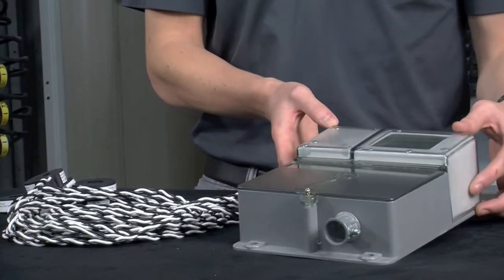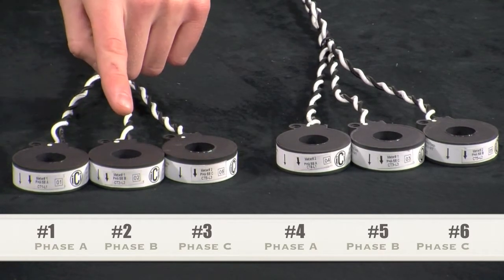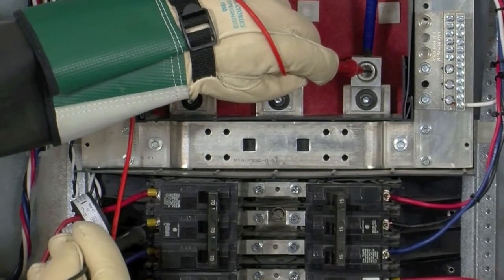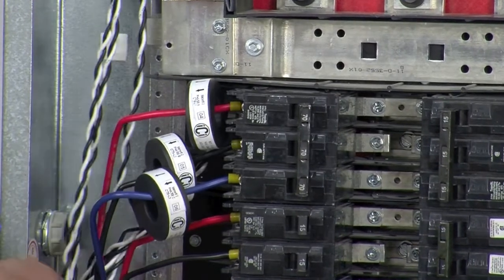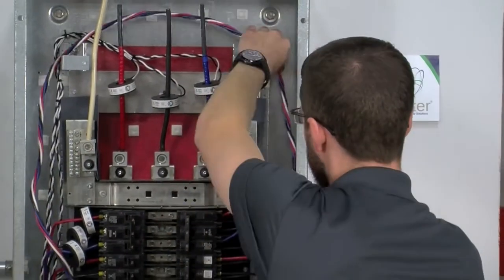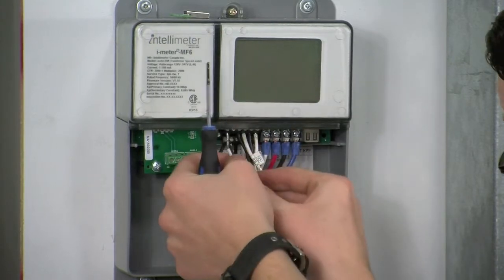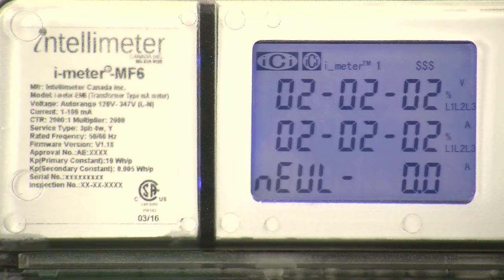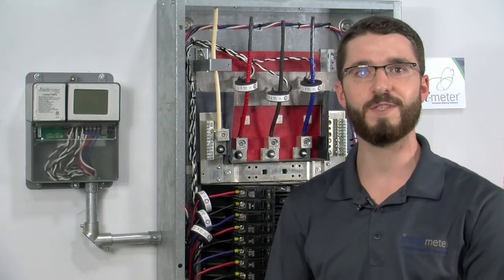How to Install and Troubleshoot i-meter®MF6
This video is to assist in installing the Intellimeter Canada Inc.'s i-meter®MF6. This six element, with 1 neutral, multi-point multi-function meter is an easy to install meter module, that will help your customers Measure, Understand and Conserve their electricity consumption for one load.

The i-meter®MF6 is a Measurement Canada Approved metering device which can be used for tenant billing or energy monitoring. This meter displays V,I, kW, kVa, kVar, PF, Hz, THD (V/I).

If you have any questions about how to install our i-meter®MF6 please contact our service department.